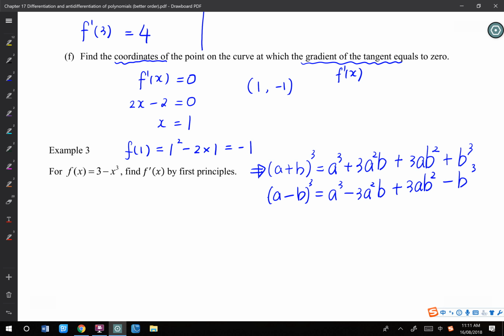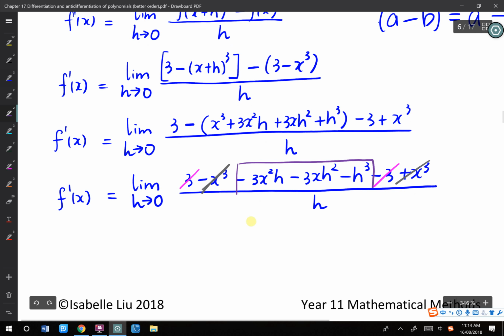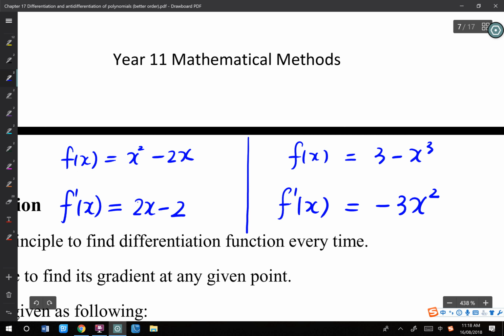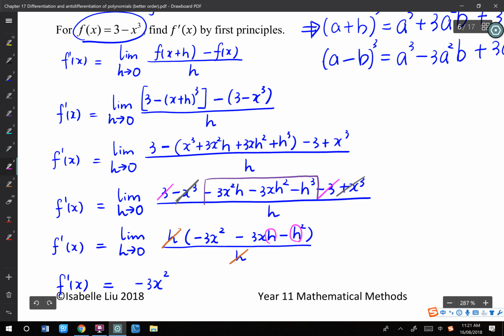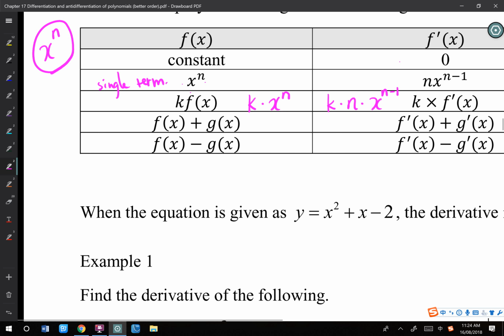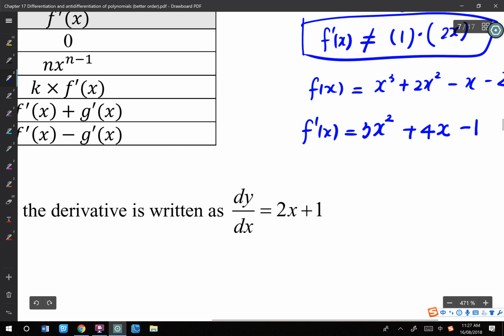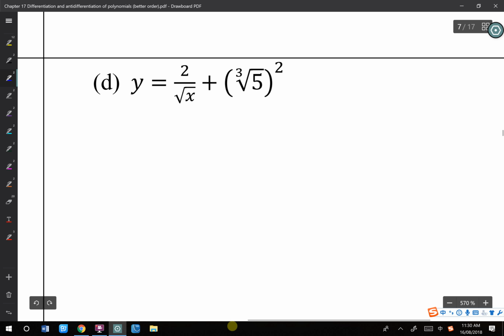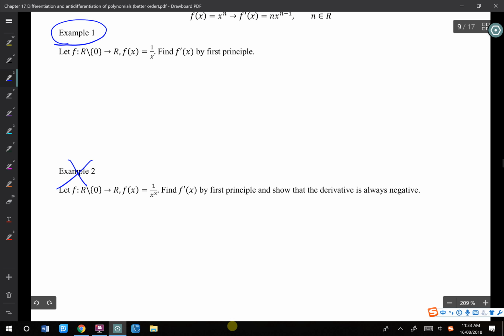Year 11 3 17B 17C